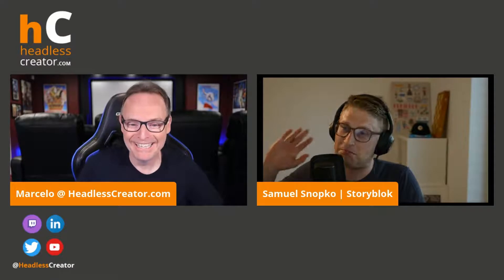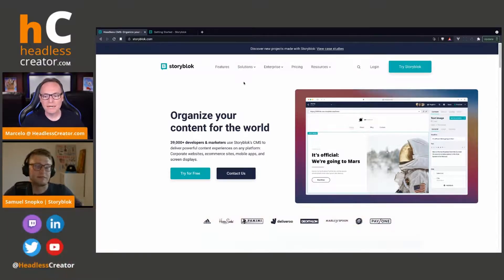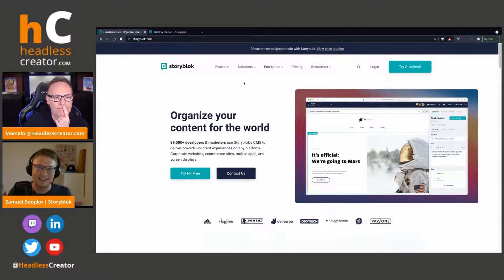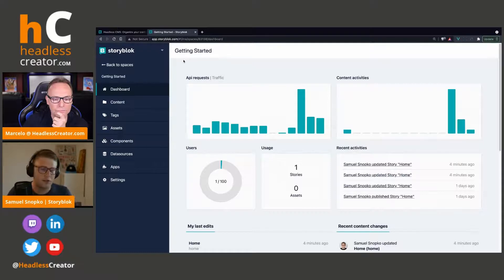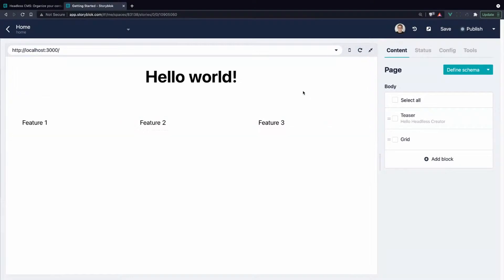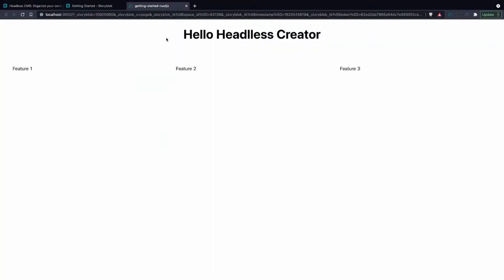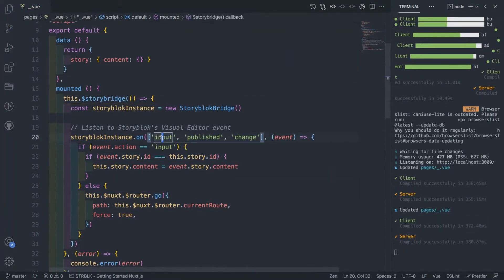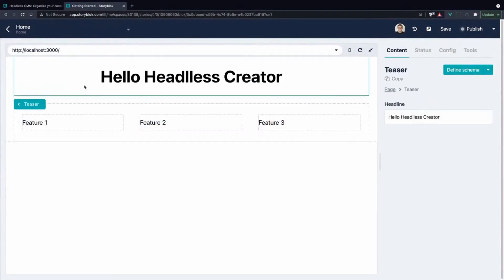FOSB 1: How to Configure Real Time Visual Editing in Storyblok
Storyblok's Visual Editor enables editors to edit their content with an in context preview, including the possibility to click on Components in their website. In this session, you'll learn how to set up, configure and manage the visual editor to work with your website.